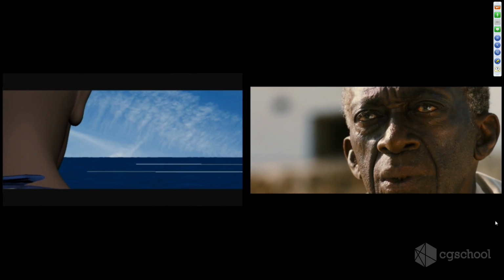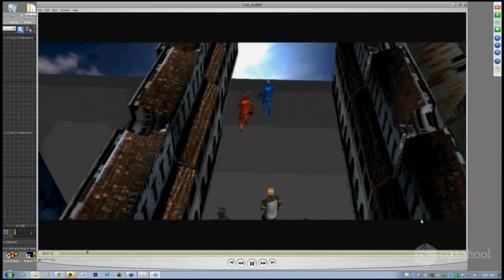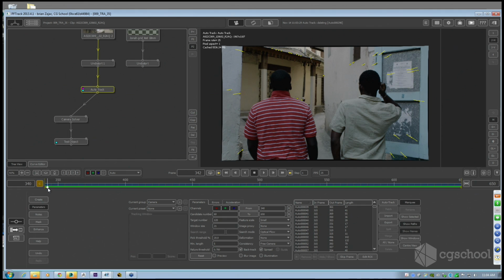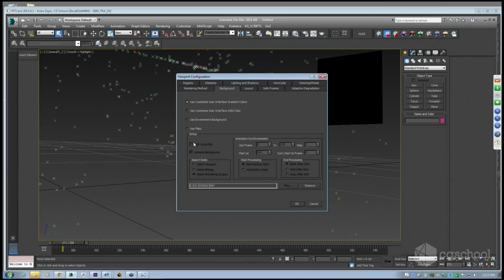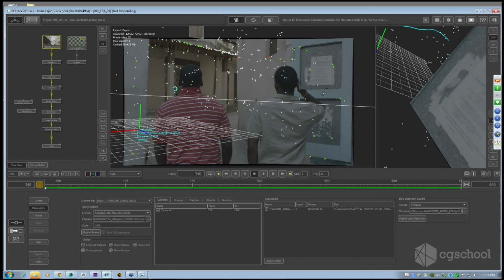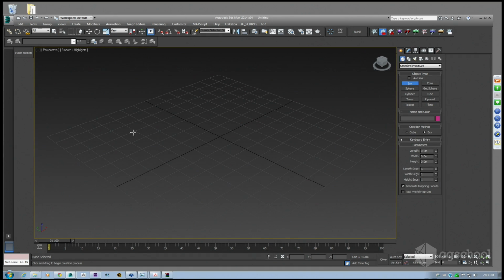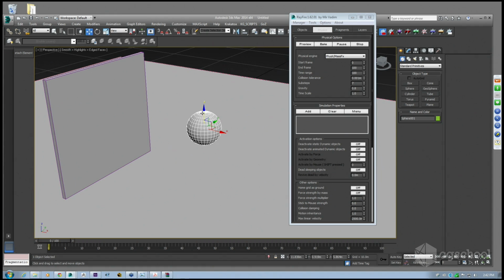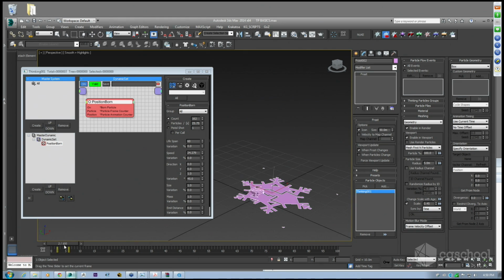Factory Fifteen Day 3 San Francisco Presentation - Long Form Promo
*** To view all the details and purchasing of this Masterclass, please go

OBJECTIVE:  Building Up & Blowing Up Walls, Tiles & Signs

0:00 - Previsualization, camera placement and blending motion capture
12:22 - Animating and transforming 3D objects
14:36 - 3D tracking in PF Track
32:33 - Technique testing - Fluid Simulations, deRezzing objects, particle simulations.
39:34 - Tile animation of a wall in 3ds Max
43:40 - Animated sign from one object to many
48:15 - 3D collision detection and explosions with RayFire
54:43 - Particle View using PFlow (Box 1 & 2) in 3ds Max
55:51 - Meshing particles using Thinking Particles & Frost

Video is part of the  Advanced Architectural Visualization Masterclass Video from Factory Fifteen (San Francisco - Day 3).